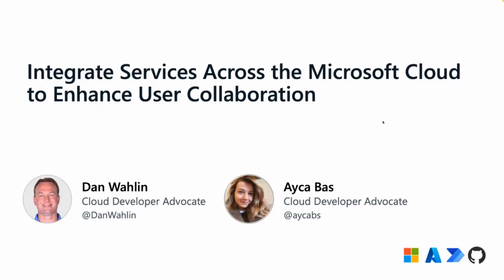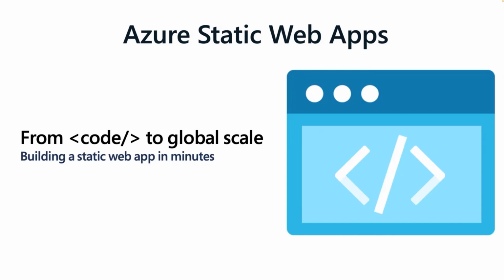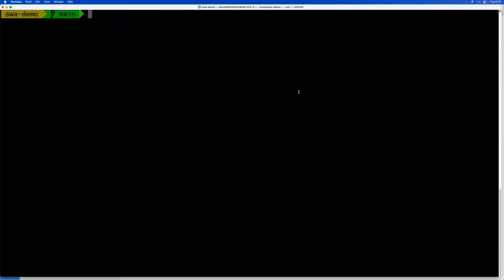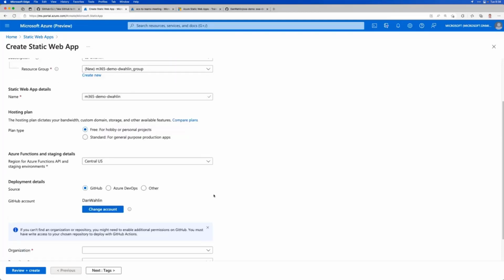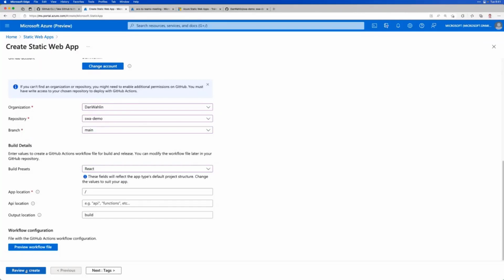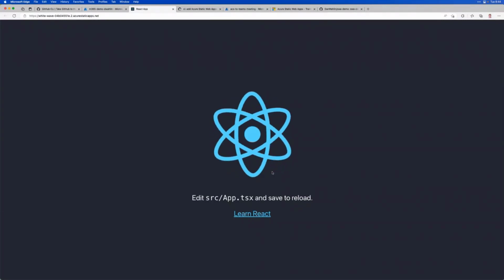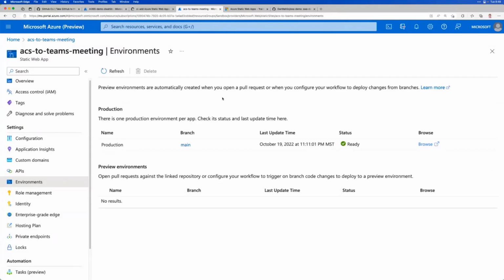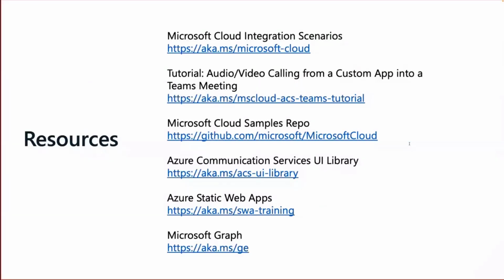Deploying the Azure Communications Services Application to Azure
In this 24-minute developer focused demo, Dan Wahlin explains while there many app deployment options to Azure, in this demo Dan deploys an ACS app using Azure Static Web Apps.  Step through the process - set up a GitHub Repo using the GitHub command line tool. Insert your ACS React app in Repo. Go to Azure Portal and create a Static Web App, point to your app in Repo. Pass in environment variables and click to deploy app and APIs.  Part 6 – final in series.

This PnP Community demo is taken from the weekly Microsoft 365 Platform Community call recorded on March 14, 2023.

Demo Presenter
• Dan Wahlin (Microsoft) | @DanWahlin

• Repo - Microsoft Cloud Integration Scenarios | | aka.ms/microsoft-cloud
• Tutorial - Audio/Video Calling from a Custom App into a Teams Meeting | aka.ms/mscloud-acs-teams-tutorial
• Tools – Azure Communication Services UI Library | aka.ms/acs-ui-library
• Tool – Graph Explorer | aka.ms/ge
• Training - Azure Static Web Apps | aka.ms/swa-training
• Documentation - What is Azure Communication Services?

Previous demos in this series:
• Demo 5 - Dynamically Create an Azure Communication Services Identity and Token - Ayça Baş (Microsoft) | @aycabs - (3/7)
• Demo 4 – Dynamically Create a Microsoft Teams Meeting using Microsoft Graph - Ayça Baş (Microsoft) | @aycabs - (2/28)
• Demo 3 – Integrate Azure Communication Services Calling into a React App - Dan Wahlin (Microsoft) | @DanWahlin –  (2/21)
• Demo 2 – Create an Azure Communication Services Resource – Dan Wahlin (Microsoft) | @DanWahlin (2/14)
• Demo 1 – Getting Started with Azure Communication Services, Microsoft Graph, and Microsoft Teams – Dan Wahlin (Microsoft) | @DanWahlin (2/7)
• Demo 0 – Introduction to Azure Communication Services – Tomas Chladek (Microsoft) | @tomaschladek2 (1/31)